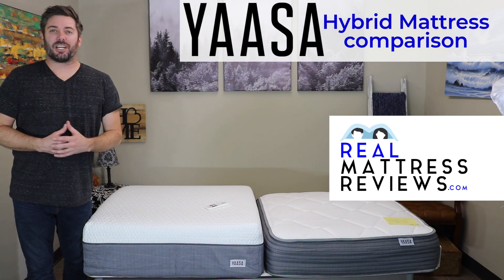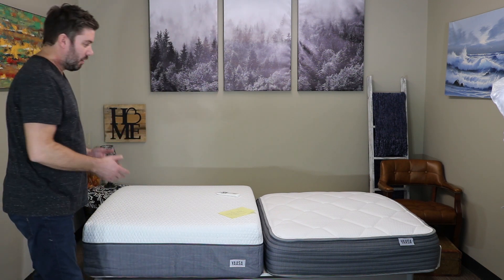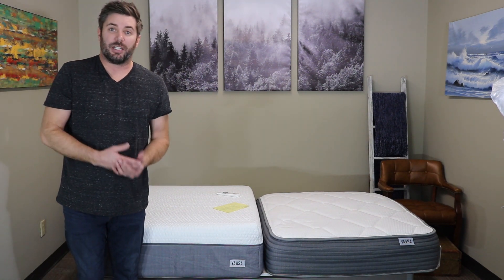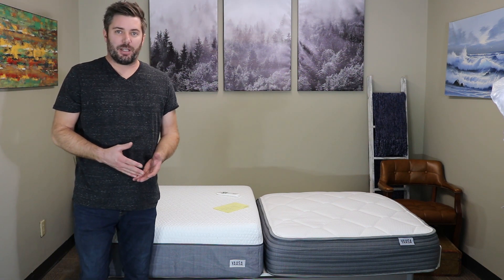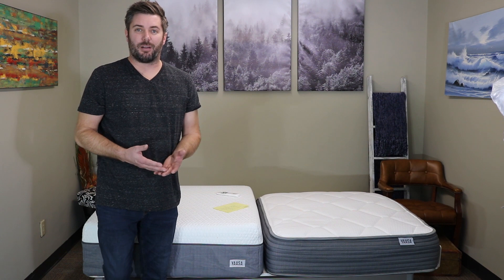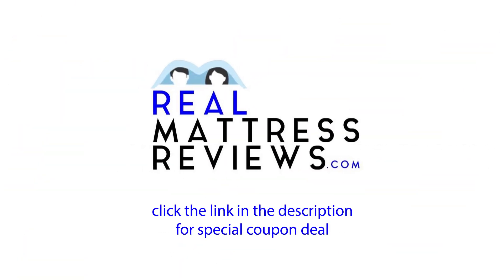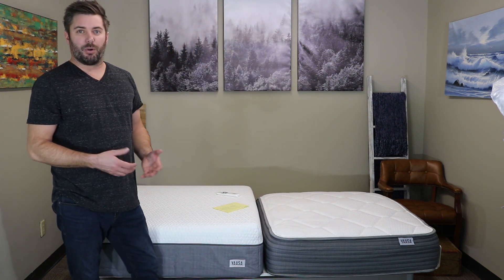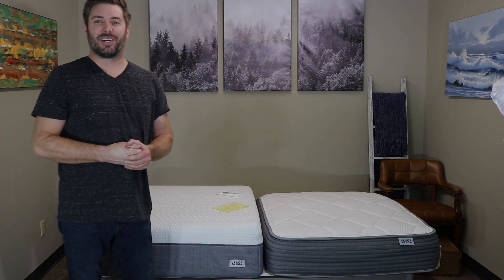Yaasa One Hybrid (10") Vs Yaasa Hybrid (12") Mattress Preview - Yaasa Review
I had them both so I figured I would show the 2 of them side by side. Click the links for the full reviews of each.

Let us know if you have any questions at all!